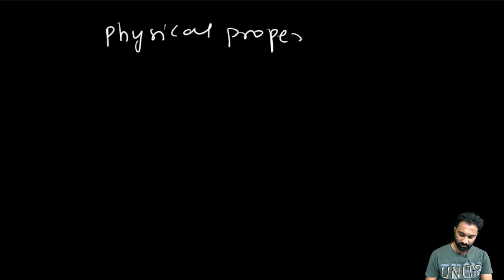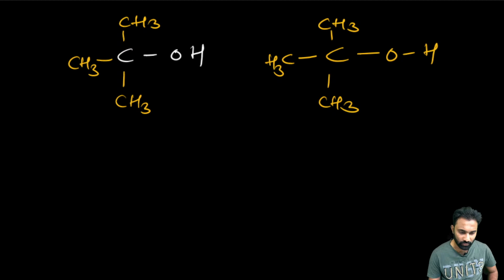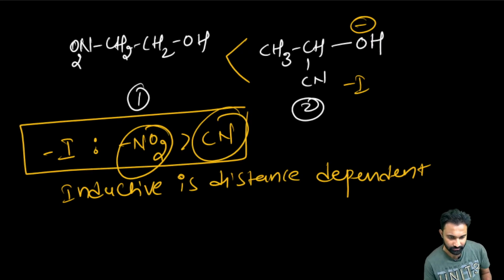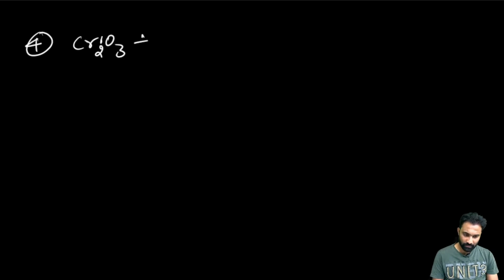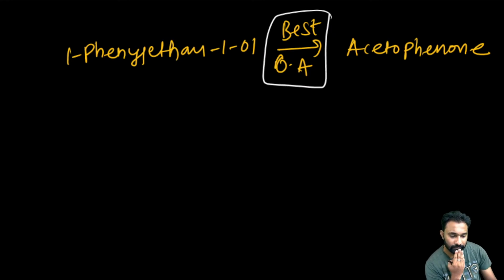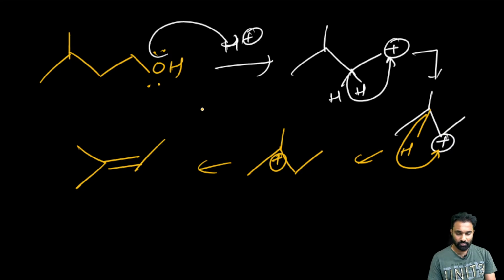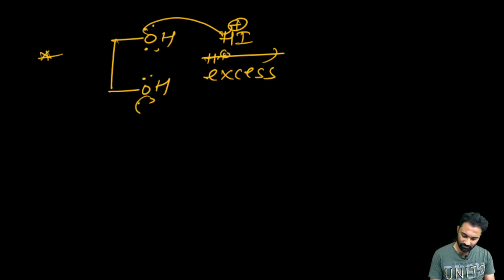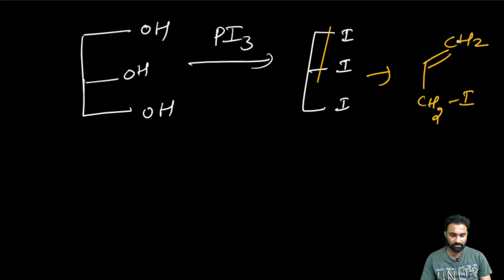Chemical Properties of Alcohol EXPOSED for JEE and NEET Success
🔴 **LIVE: Chemical Properties of Alcohol & Phenol – Lecture 2 | JEE & NEET Focused**
Welcome to *Beginners Chemistry*! In this session, we dive deep into the **chemical properties** of **alcohols and phenols**, continuing from Lecture 1. Ideal for JEE, NEET, and all competitive exams.

* Reactions of Alcohols (Oxidation, Dehydration, Substitution)
* Reactions of Phenols (Electrophilic substitution, Acidic nature)
* Important mechanisms and exception cases
* NCERT + PYQ-based approach

🎯 **Best For:**

* JEE/NEET Aspirants
* State Entrance & Board Exams

👨‍🏫 **Faculty:**
Kodam Naveen Kumar (M.Sc Chemistry)
 National Institutes | ✔️ Concept-Based Learning

Let’s make Chemistry easy together — Live learning, real-time doubt solving!